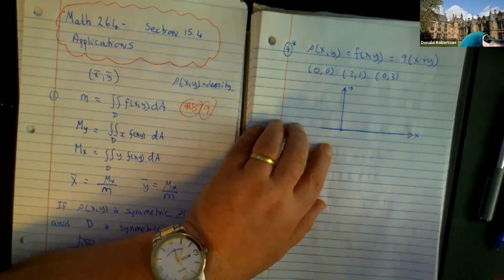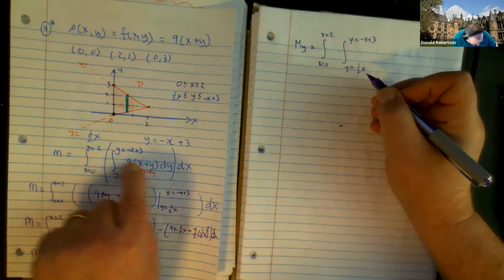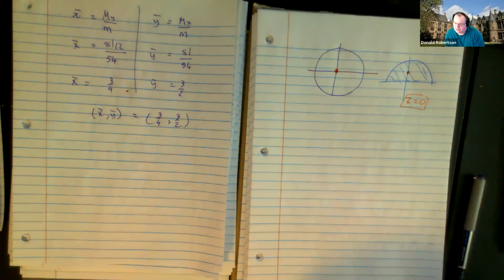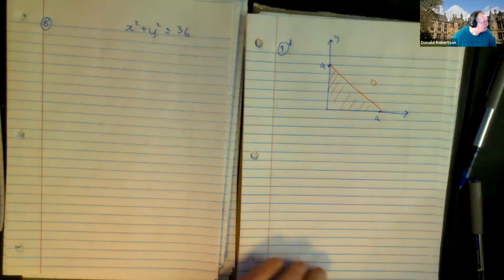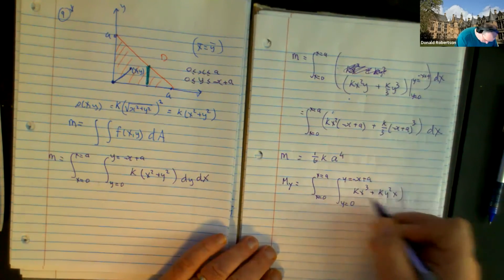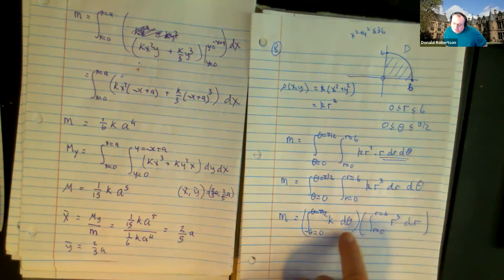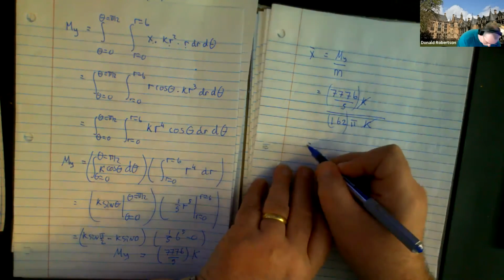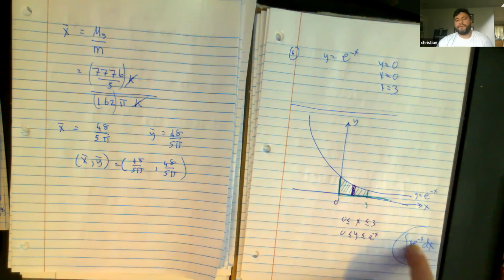Math 142 Wed 27th April Center of Mass